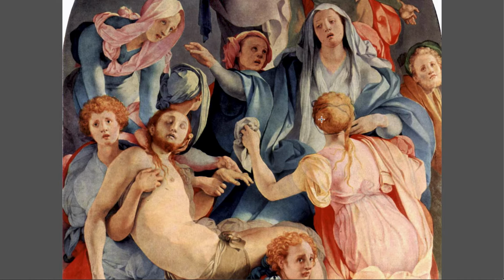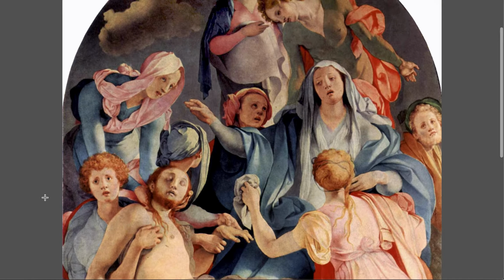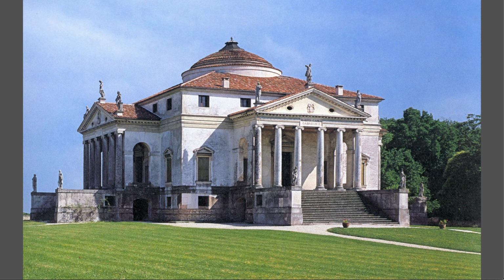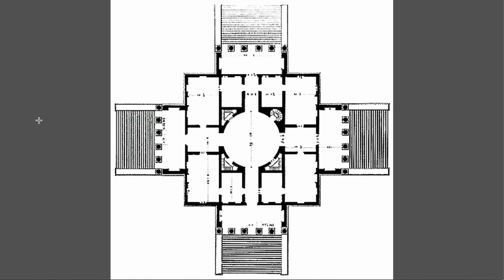Art364 Part7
Mannerism - Giorgione, Titian, Veronese, Tintoretto, Pontormo, Giambologna, Palladio